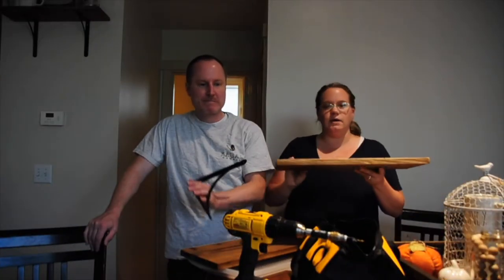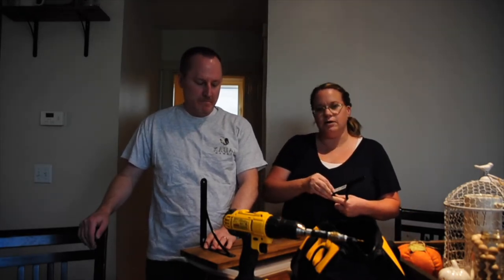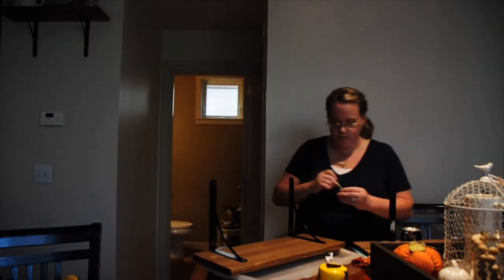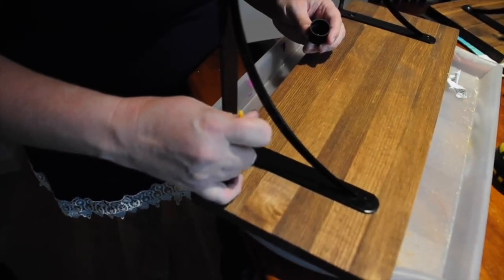DIY Farmhouse Bathroom Makeover - 2017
It's FINALLY all done!! I've wanted to fix up our main floor bathroom ever since we moved in, but it's finally time to get it all put together! Come see what we did to not only organize it, but also make it look really pretty!

Here's the Tutorial on how to make the wooden display box in the video as well. I'll update this with the video on how to make the Wall Box Shelf soon.

Take Care!
Dayna